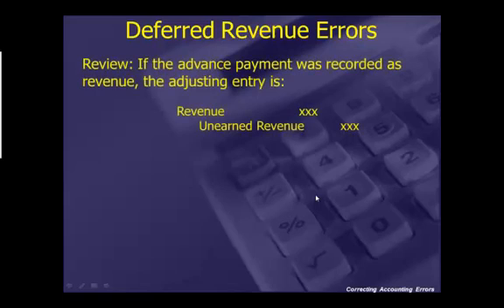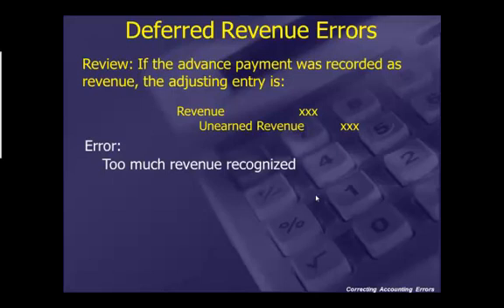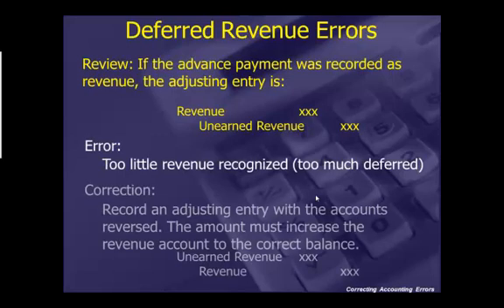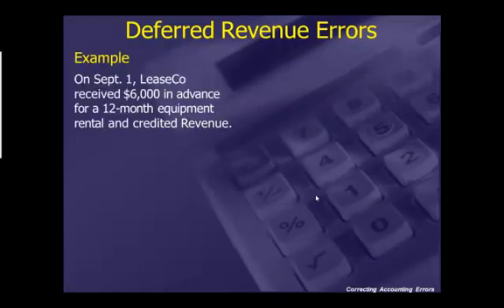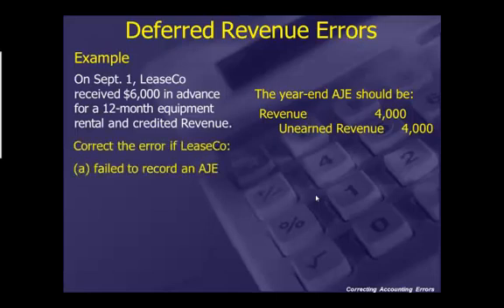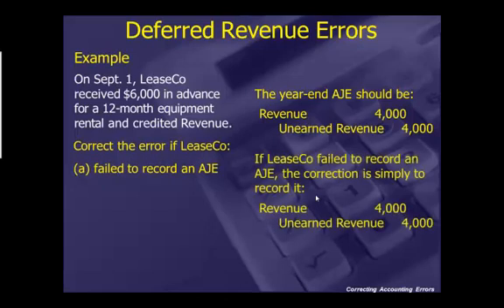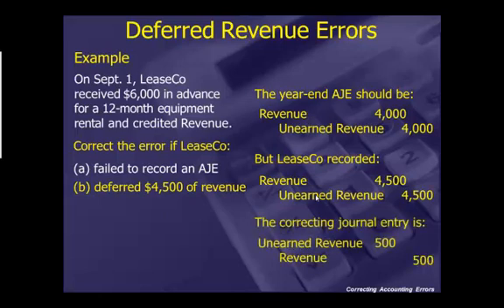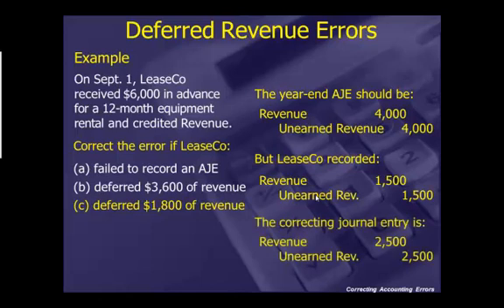Correction Entries Part 3